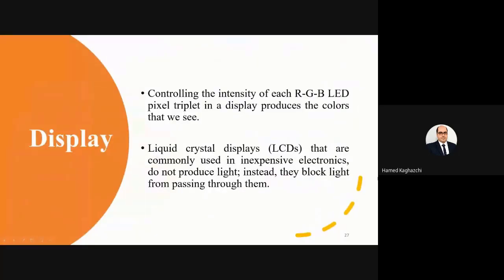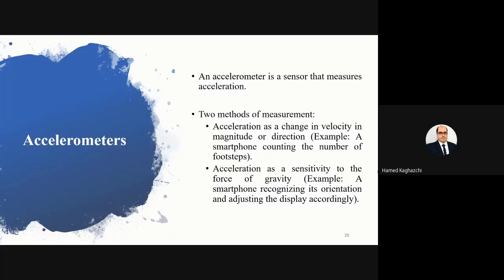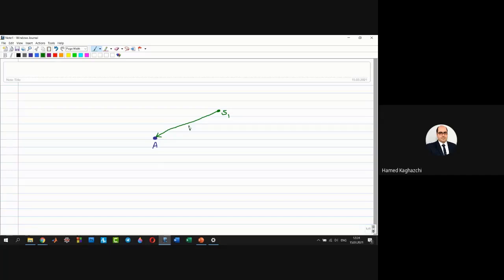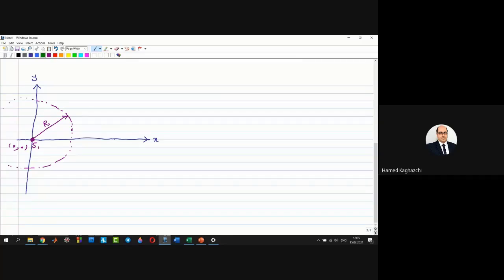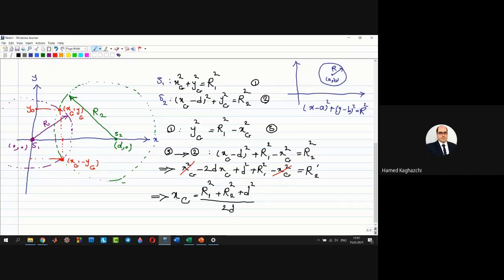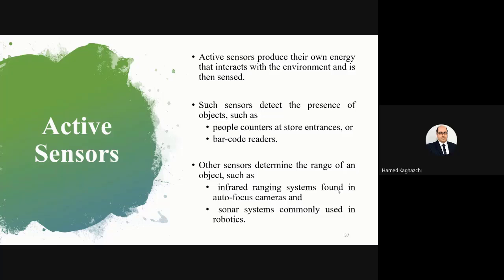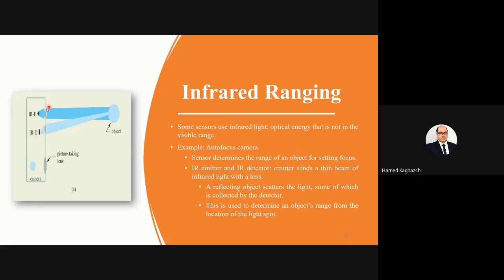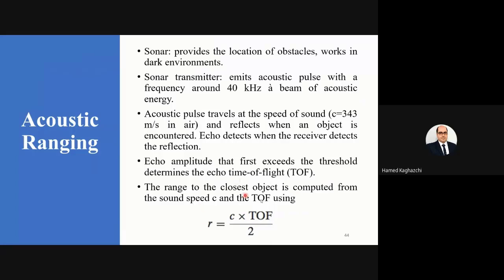Lesson 8- Introduction to ICT - Sensors and Actuators - Part 3